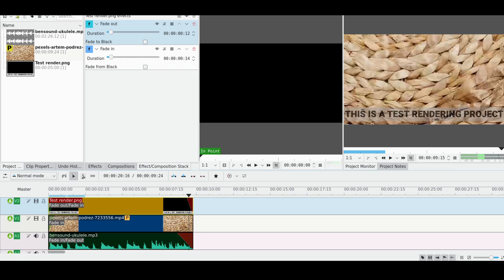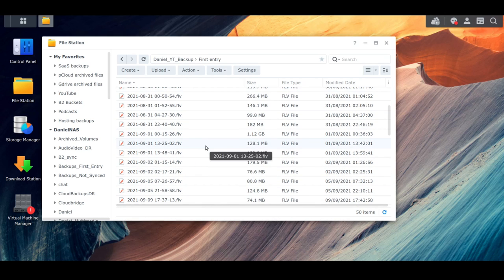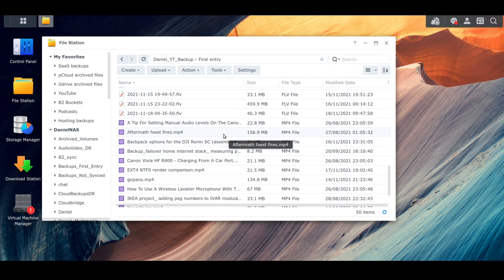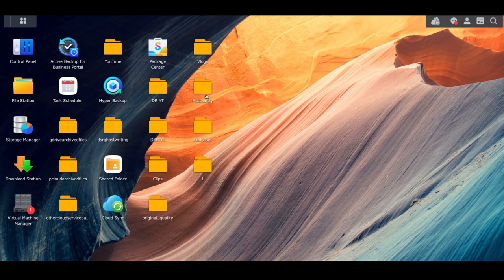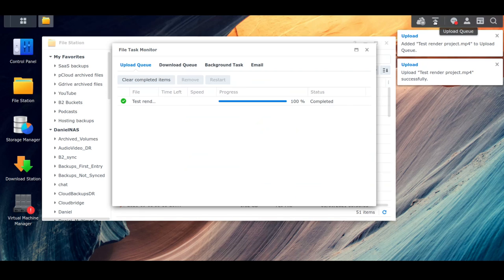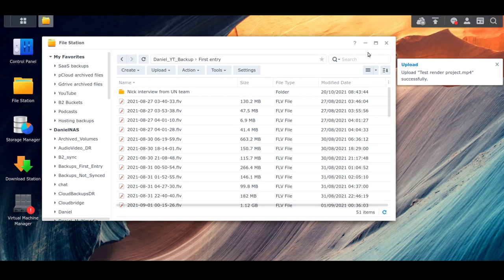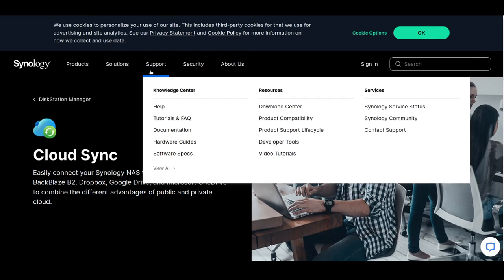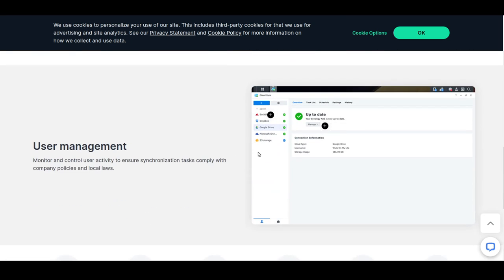Simple Video Backup Workflow (With Synology NAS)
Here's the very simple backup workflow I'm using to keep a copy of my video output on my Synology DS 920 NAS.

== Production notes ==*

Camera:
Audio:
Stabilization:
Lighting:
Postproduction:
Other notes: